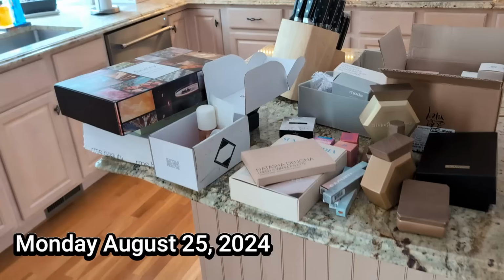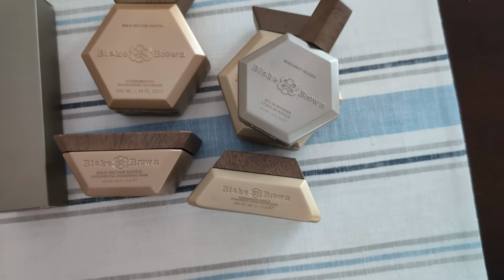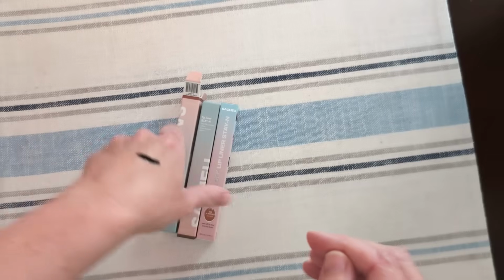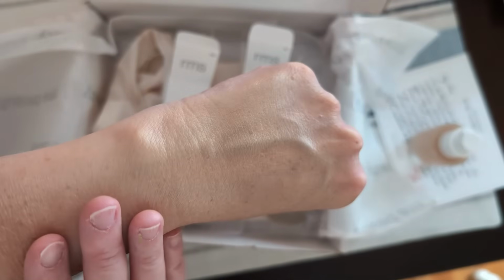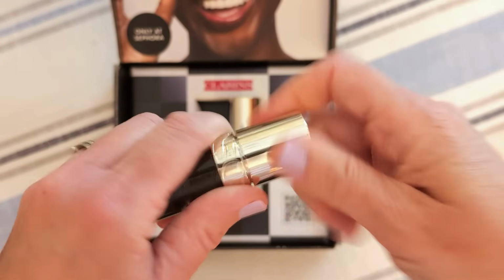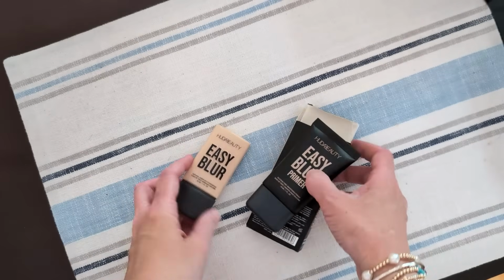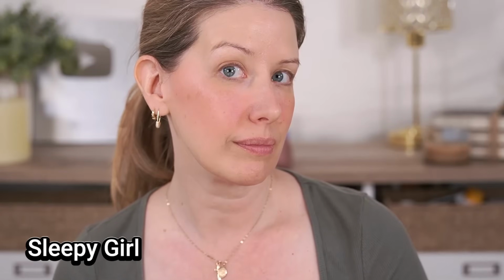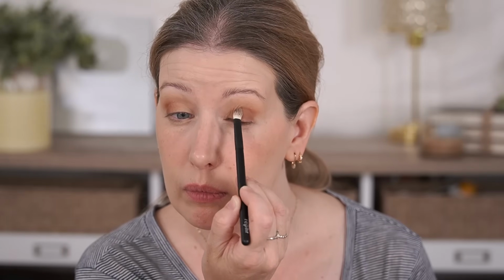NO B.S. MAKEUP HAUL...HONEST THOUGHTS ON HYPED PRODUCTS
Today's video is a Sunday Haul! I'll be unboxing new makeup and then giving you my honest thoughts about it, whether it's PR or products I bought myself. I hope you all enjoy this video!

*Beauty of Joseon Relief Sun Aqua Fresh ($12, reward code JENPHELPS)

*Wonderskin Whimsical Stain & Go Lip Mask ($22)

*Fwee Blurry Pudding Pots ($16)

*Thayers Milky Toner ($14)

TIMESTAMPS

00:00 Intro
01:34 Monday
02:02 Rhode
08:40 Blake Brown
12:26 Beauty of Joseon
15:13 Fenty Blush
16:43 ND Warm Palette
21:28 Sacheu Lip Stain
23:14 Wonderskin Lip Stain
23:49 Phlur Body Mists
27:50 Fwee Blurry Pots
30:45 RMS Suncoverup
33:35 Fine'ry Perfume
39:25 Rephr x Alex Anele
41:10 Thayers Milky Toner
43:13 Clarins
46:45 Huda Easy Blur
50:04 SPEED REVIEWS